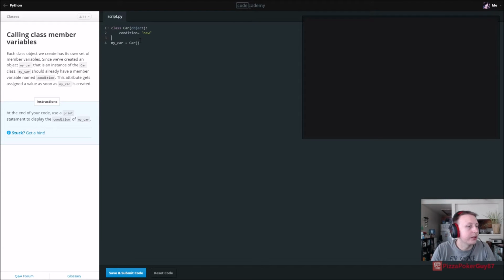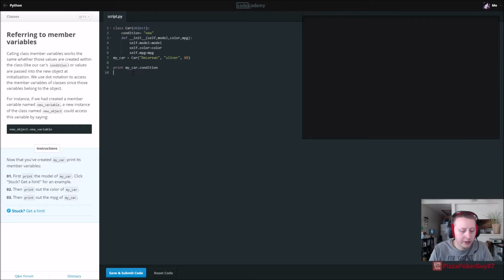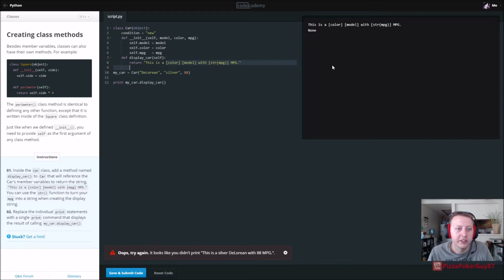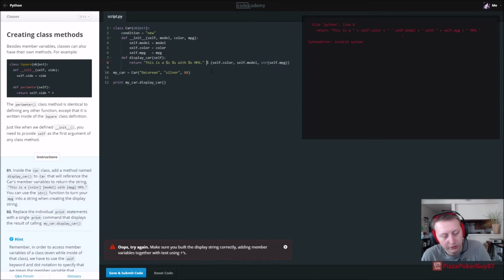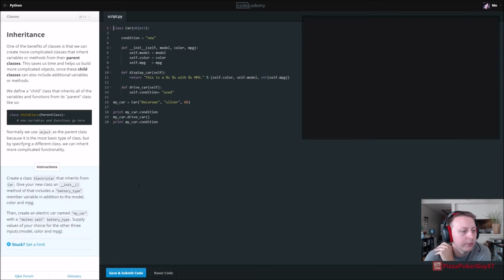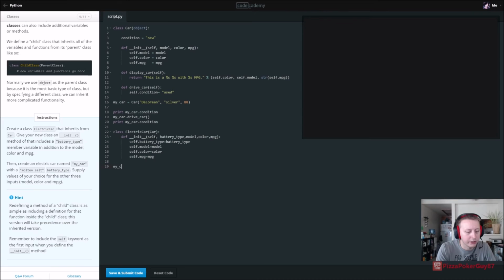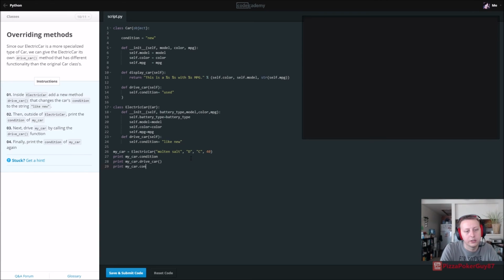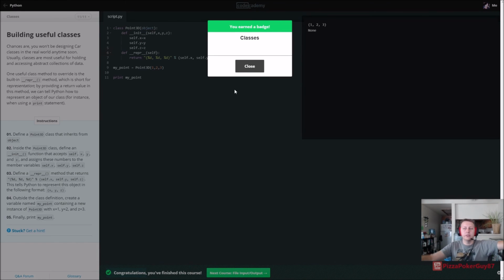Learn Python with CodeCademy: Classes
Brief video going over Python course Classes from CodeCademy.